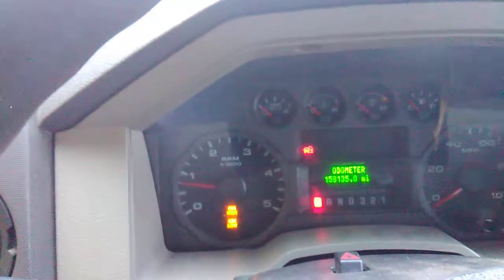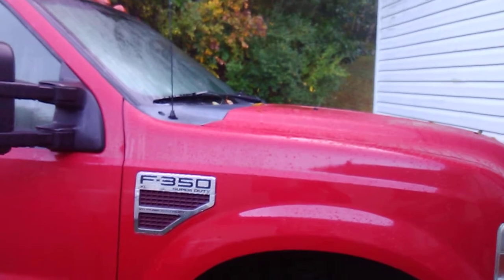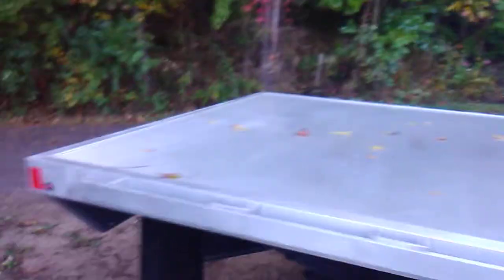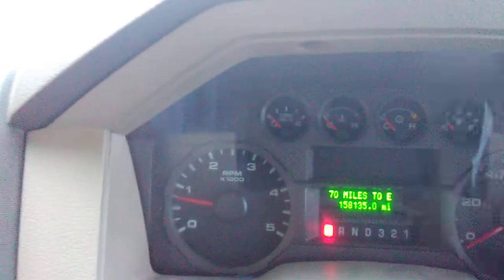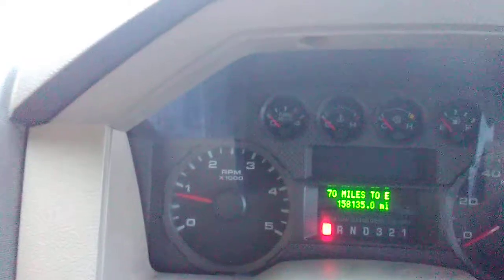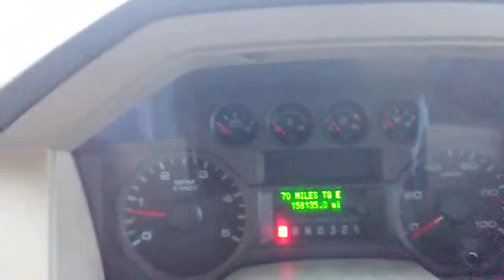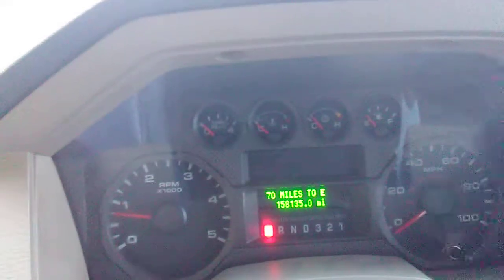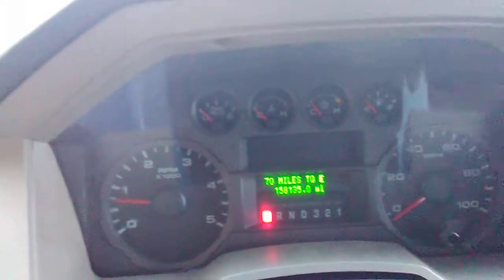6.4l Powerstroke cold start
2008 F-350 no glow plugs 6.4l Powerstroke turbo diesel cold start.